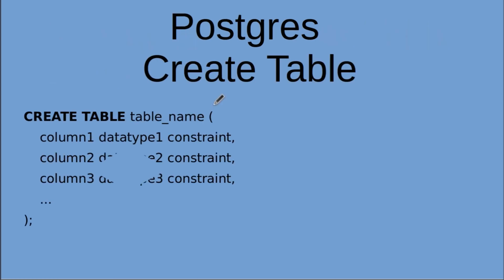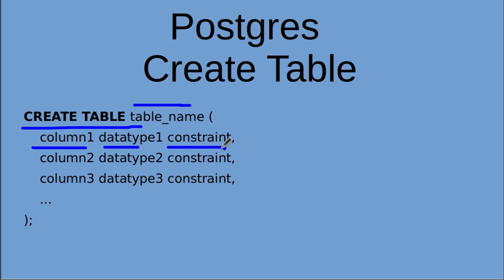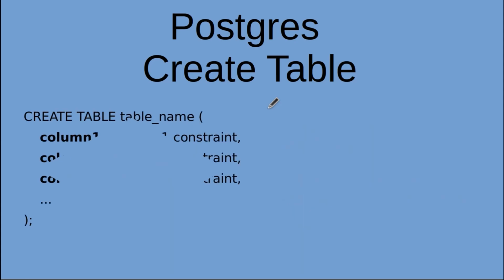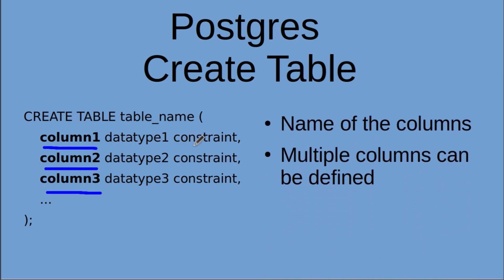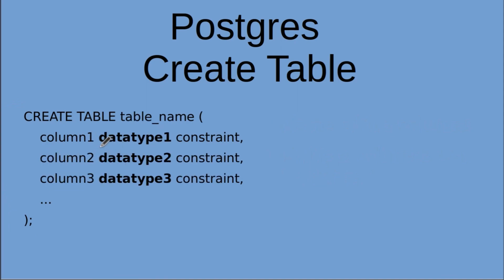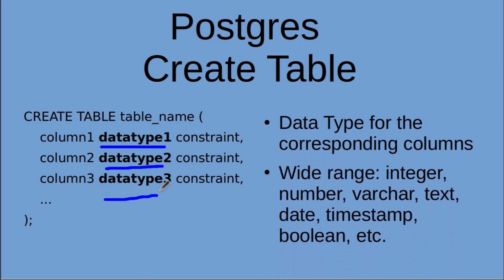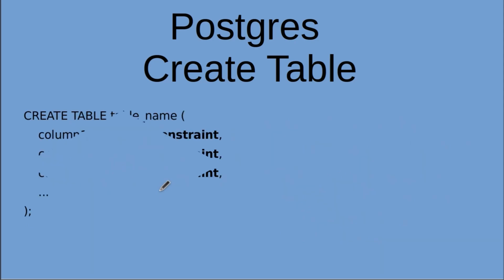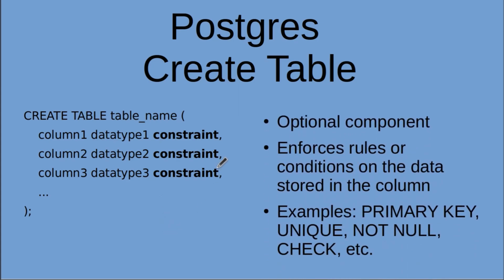Postgres CREATE TABLE Made Simple: Quick and Easy Syntax Explained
Learn the art of table creation in Postgres with this concise and engaging guide. Get ready to level up your database skills with a tutorial that's as entertaining as it is informative!"

▬▬▬▬▬▬ ⏱ Timestamps ⏱ ▬▬▬▬▬▬
00:00 Introduction
00:14 Intro
00:24 Basic Syntax
00:30 CREATE TABLE
01:04 Table Name
01:24 Columns
01:48 Data Types
02:17 Constraint
02:45 End of statement
03:06 Outro